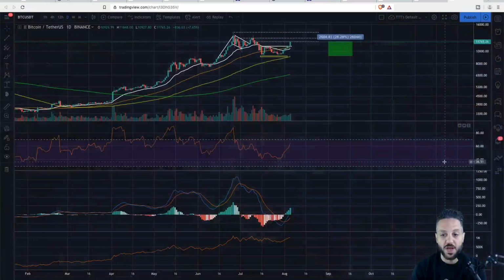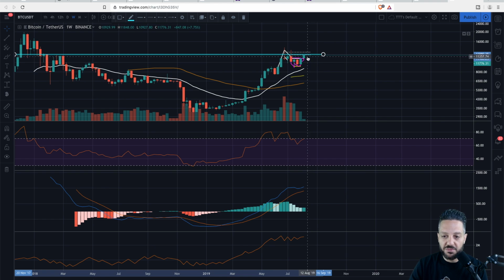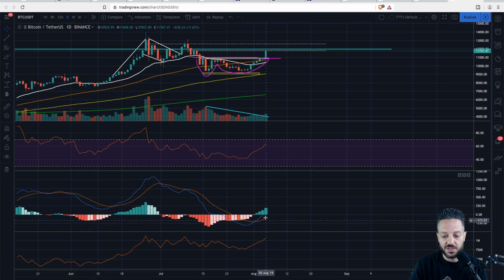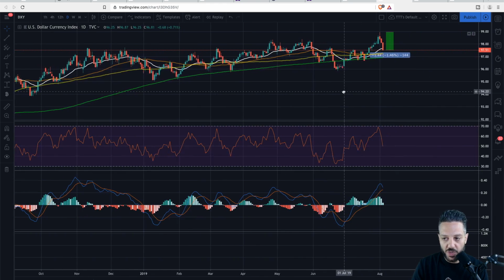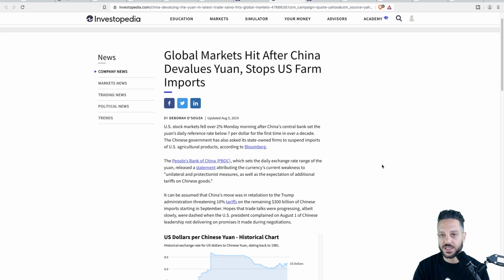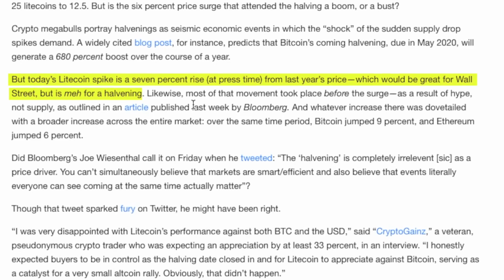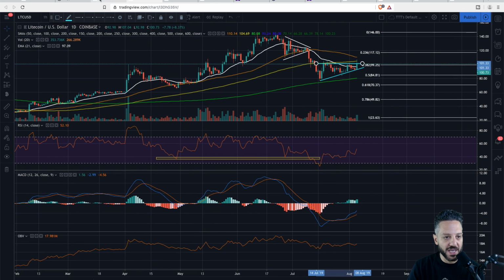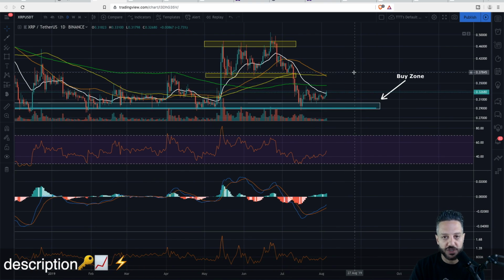SHOULD YOU BUY BITCOIN? Litecoin halving over, stocks/USD crash, gold up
In today's market update, Bitcoin is up 28% in the last week. Bitcoin to break this year's high? Litecoin saw a small price jump after the Litecoin halving 2019 just completed; will the Litecoin halving 2019 have long term effects on the price of Litecoin? What is the Litecoin price prediction for 2019? Ripple XRP price analysis.

Stocks (including the DJIA Dow Jones Industrial Average and the S&P 500 are down). The US dollar index is also down. We are seeing a rise in gold price as well as Bitcoin's price in relation to the value of the US dollar. Will the trade war between the US and China escalate and continue to drive the stock markets down? Will the stock market crash soon? Will the trade war between the USA and China continue to devalue the US dollar?

LINKS ⛓️